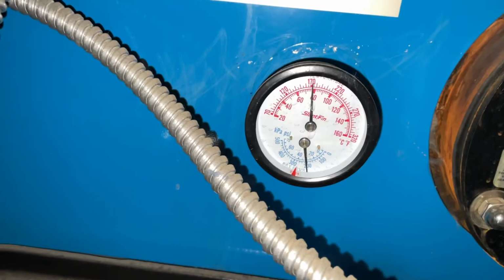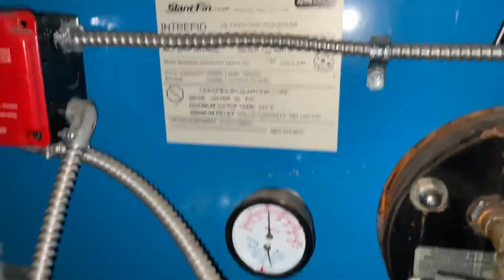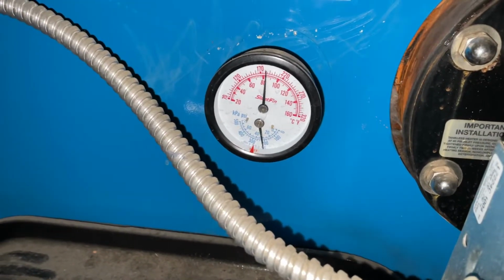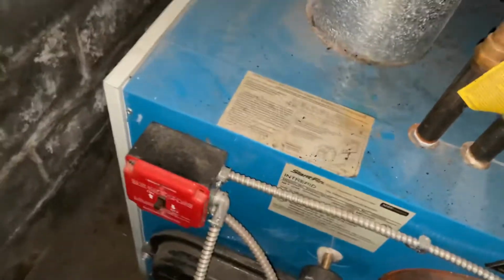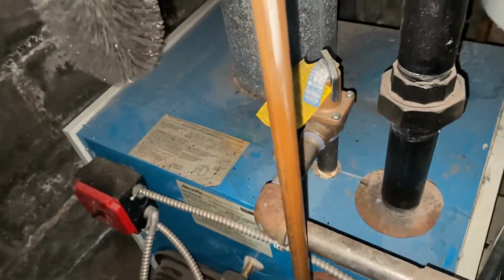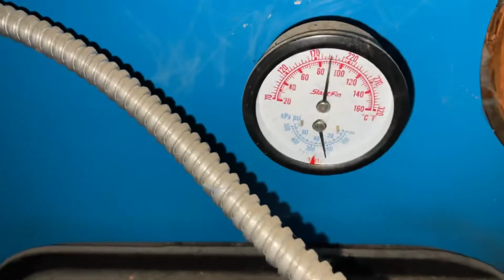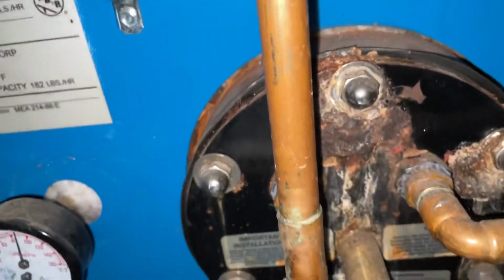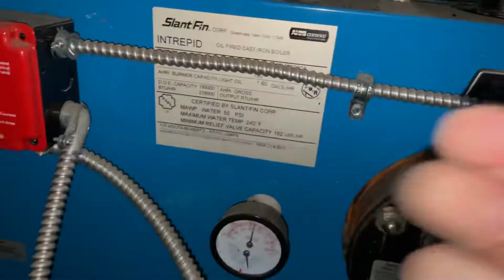Oil boiler slant fin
Not sure if it’s normal but the temperature goes up then down then back up and once again down then finally goes up and the boiler shuts down finally after like 15 minutes.